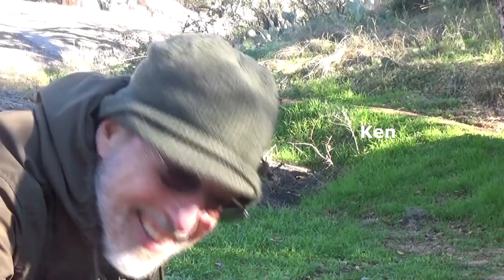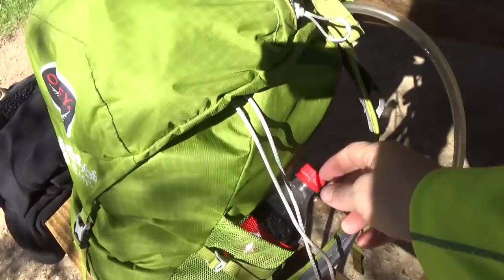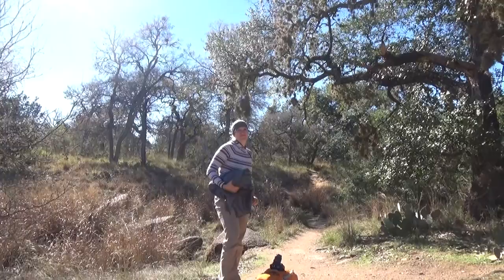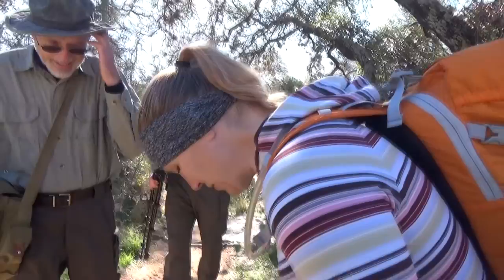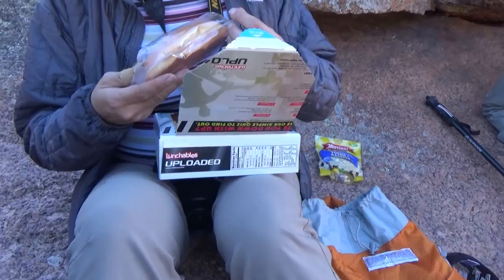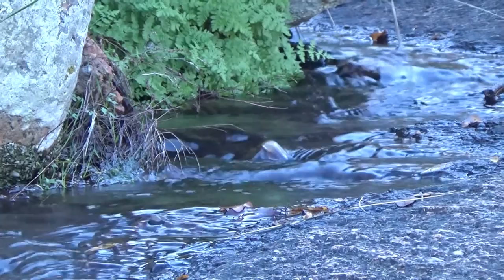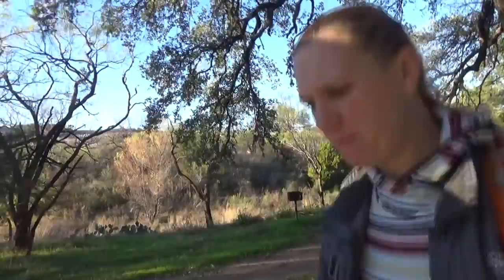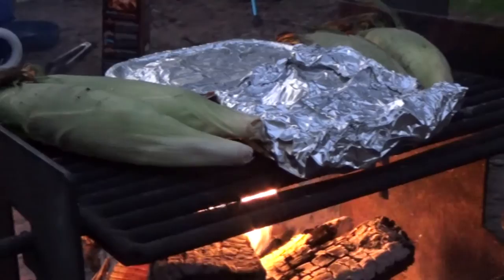Hiking Enchanted Rock with Kenneth Kramm Part 2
In this video we join forces with Youtube bush craft sensations, Kenneth Kramm and his his talented cook of a son, Jonathan. Over the course of 2 days we share knowledge, explore the mystical Enchanted Rock State Natural Area, and make a couple of life long friends in the process. This is our perspective of this experience. Check out Ken's channel for his account of one of our best camping trips of 2015.

Please enjoy and be sure to check out Ken's channel
for some great videos as well as his perspective of this amazing experience with friends.

Thank you Backwoods Austin for seeing to it that we were perfectly geared up for this adventure. Billie and Claude Parker, we couldn't do it without you.

Now, let's assume you have read this far in the description. Since you are still here how about considerinng donating to our go fund me project.
On a recent video shoot our primary camera was completely destroyed by the wind and gravity. We are trying to raise $1000 to rectify this situation.  I (Clint) recently lost my job. This couldn't have happened at a worse time. Thank you beyond expression if you can help us achieve our goal of getting a new camera.
Sincerely,
Clint and Melody Parker